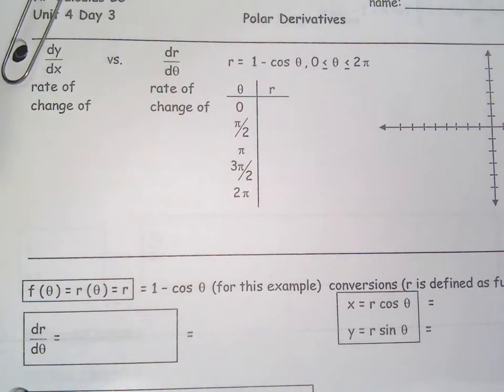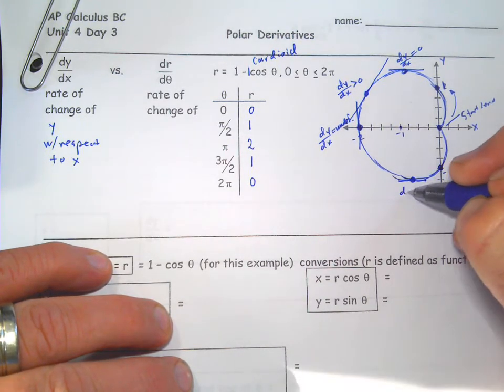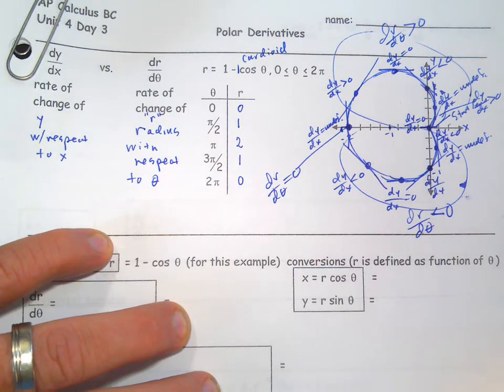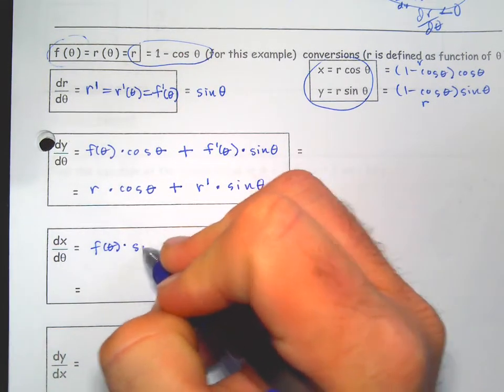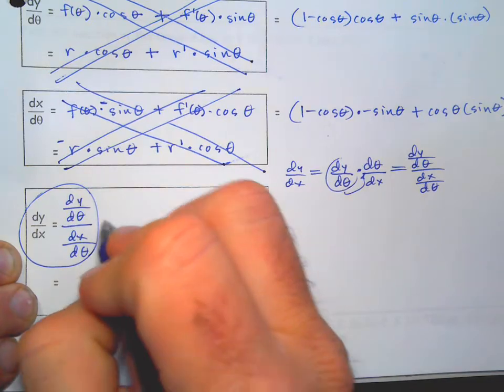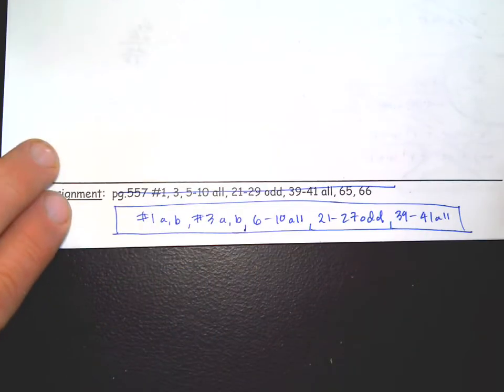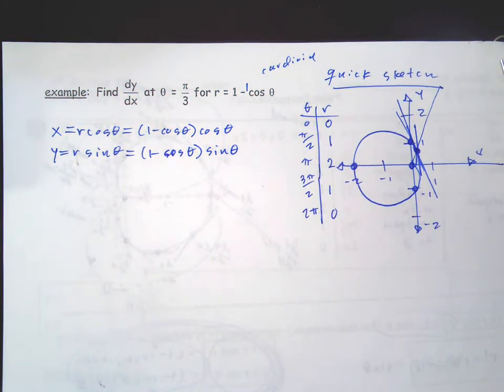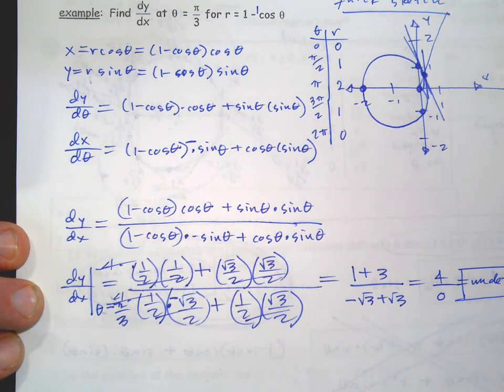AP Calculus BC 4-3 lesson Polar Derivatives